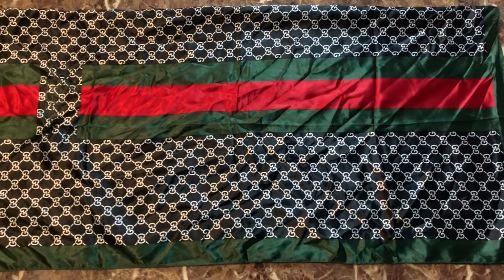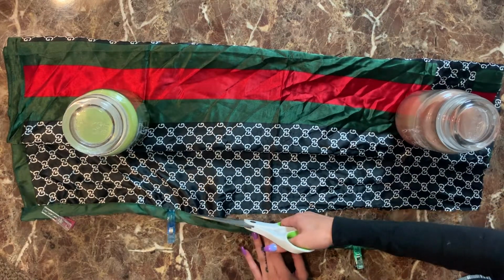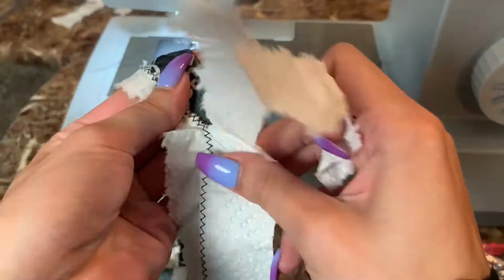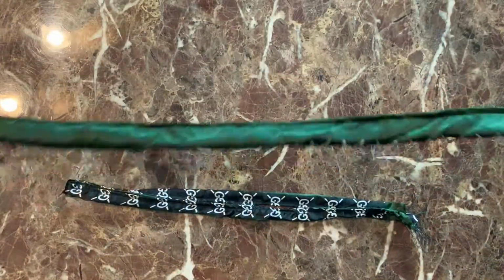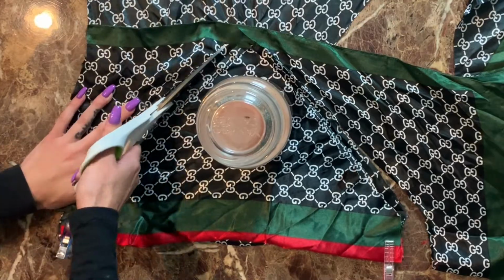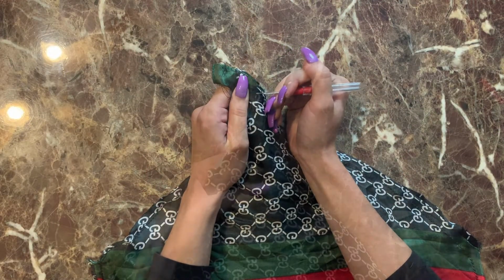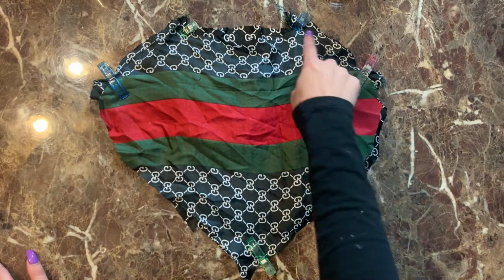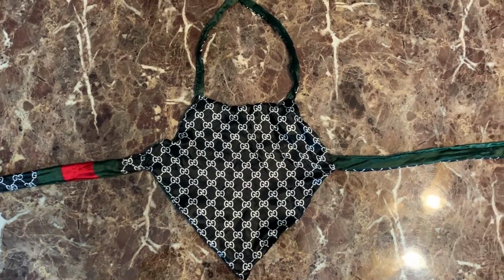DIY Backless Silk Top *Gucci Inspired*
Instead of tying a scarf in different ways that we probably are never gonna wear, why not just sew it into an ACTUAL reversible top ? This way there's no struggling with the fabric and worrying all the time about your knots coming loose and showing everybody your birthday suit AND you still get to wear the same top multiple ways. It's a win win. In this video I'm gonna show how I took a silky Gucci inspired scarf and completely transformed it, the same way you can too. Give it a try and tag me in your completed project!

Timestamps

0:00 backless top from silk scarf
0:22 cut back straps from scarf edge
0:50 cut neck straps
1:11 sew using paper towel method
1:32 turn straps right sides out
1:50 top stitch
2:07 cut into fours
2:09 cut pattern for shirt
2:47 sandwich straps between fabric
3:12 seam rip mistake
3:23 strap arms
3:33 cut top fabric off
4:02 sew
4:14 turn top right sides out
4:29 top stitch shut
4:33 diy reversible silk top
4:49 backless satin top
4:59 subscribe to somethingflava

Music